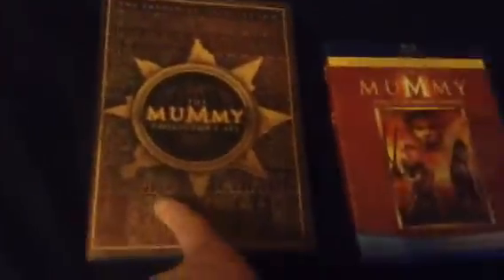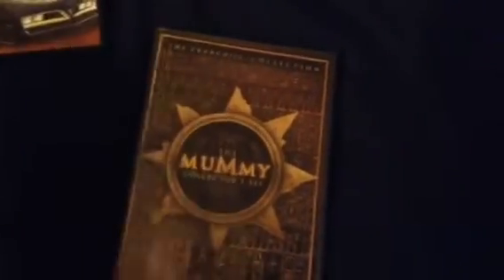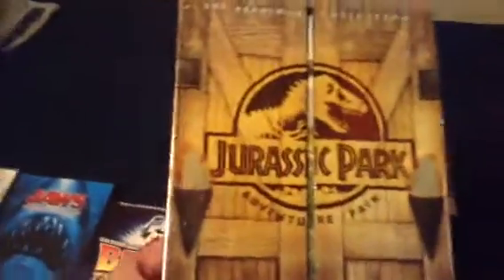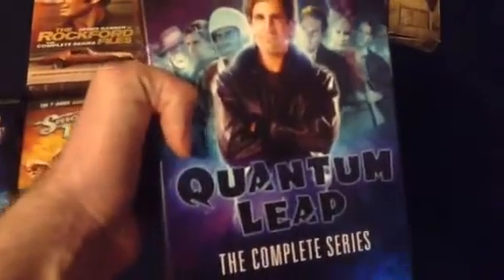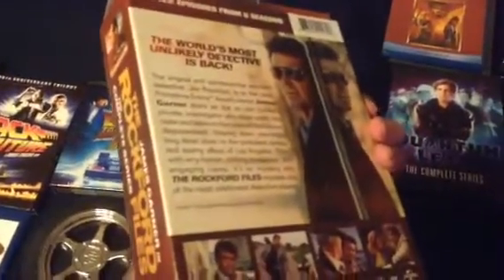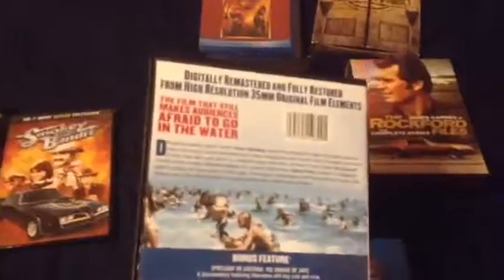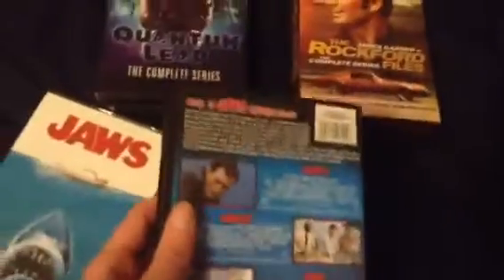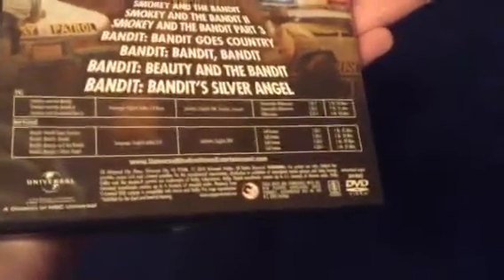My Universal Studios TV and Movie Collection